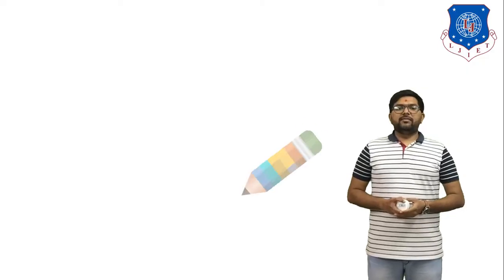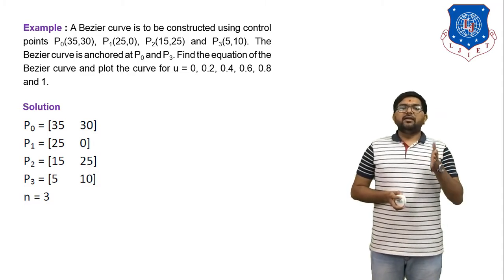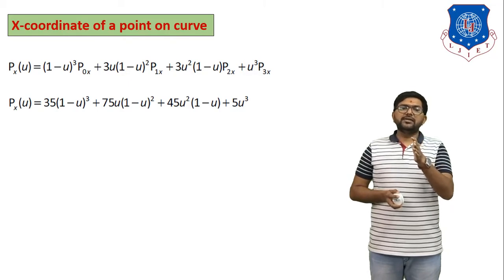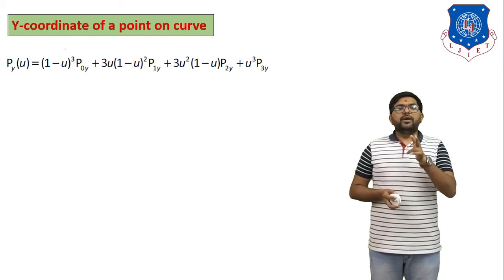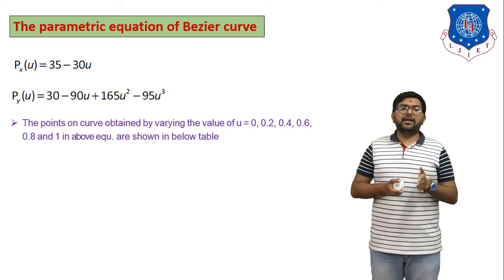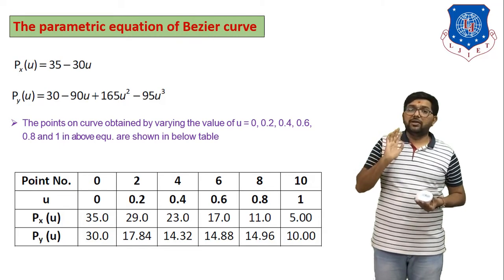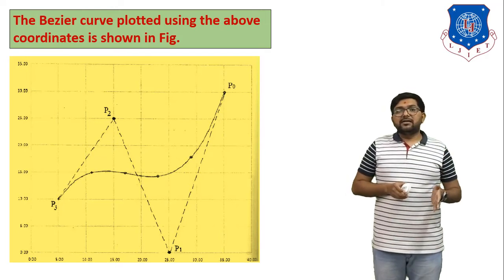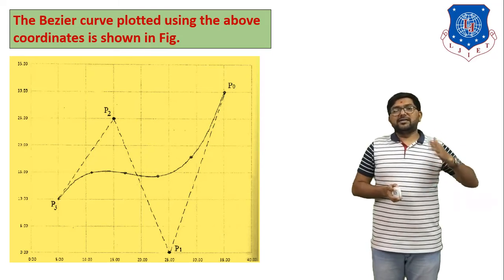L 32 Numerical Based on Bezier Curves in Computer Graphics | Computer Aided Design | Mechanical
Example of Bezier Curves

Next lecture
L 33 Types of Analytical and Synthetic Surfaces | Computer Aided Design | Mechanical

Reference:-
CAD/CAM and Automation by Farazdak Haideri